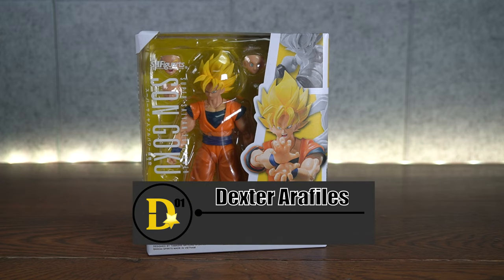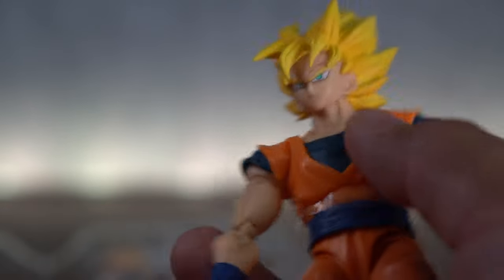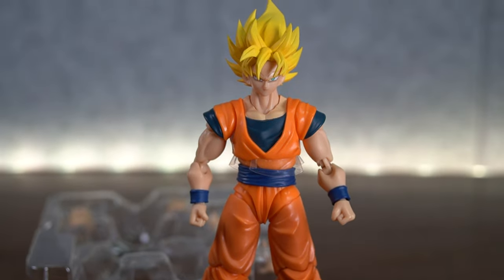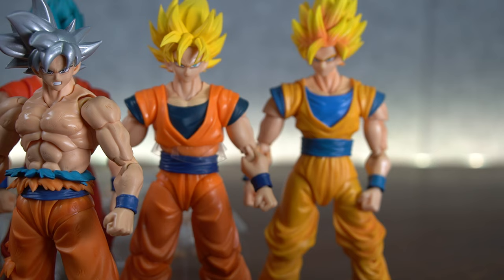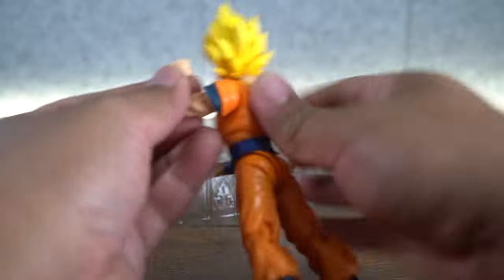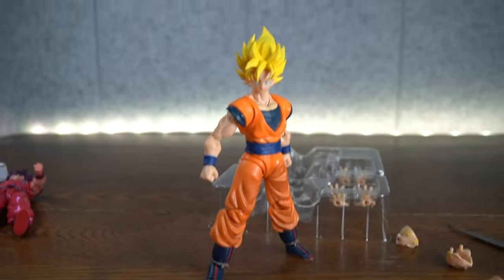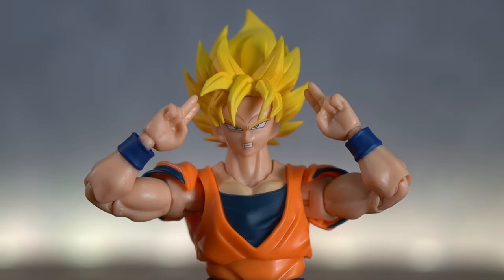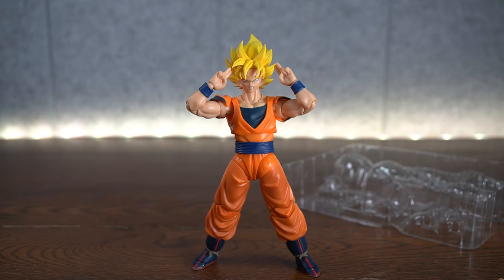Unboxing: S.H. Figuarts Full Power Goku from Dragon Ball z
Timestamps:
Intro 0:00
Paint and Detail 1:03
Articulation and Scale 9:11
Accessories 11:19
Conclusion 15:21
Showcase 17:33

Written by: Dexter Arafiles
Directed by: Janelle Arafiles
Edited by: Eric Naranjo
Art By: Rigo Martinez and Ron Hunt